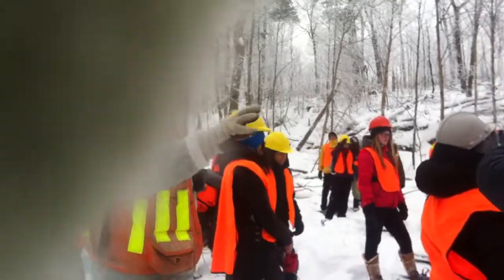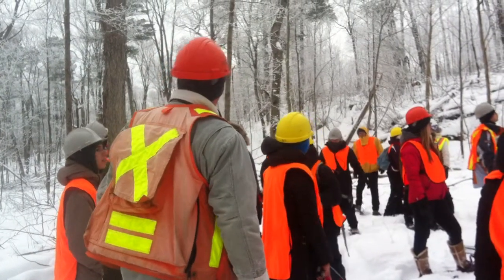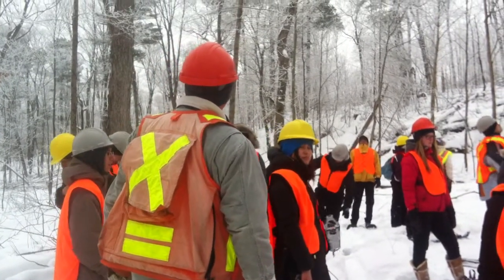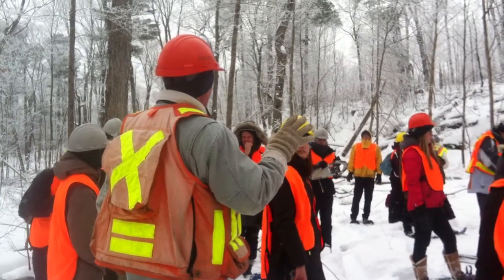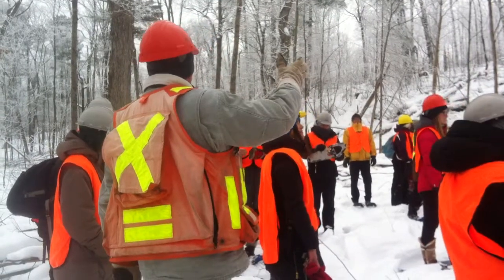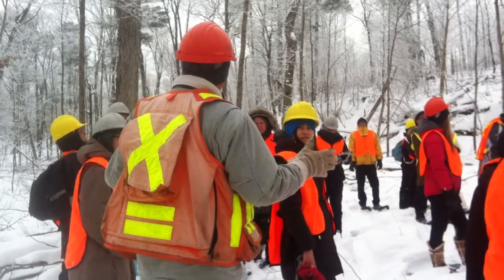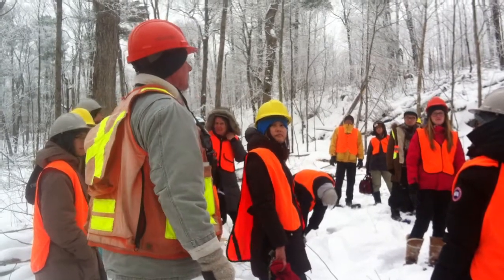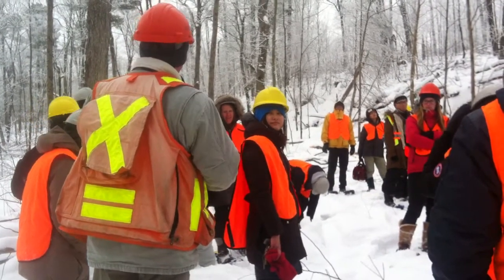University of Toronto Masters of Forest Conservation Field Tour - Wildlife Values 101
Listen in as Brian Naylor discusses wildlife values, the importance of tree marking to retain these values, and a specific example of a hole made by a pileated woodpecker.